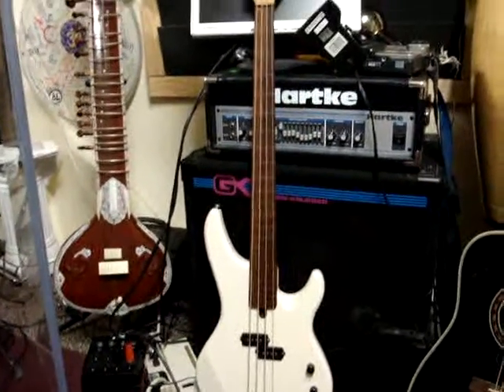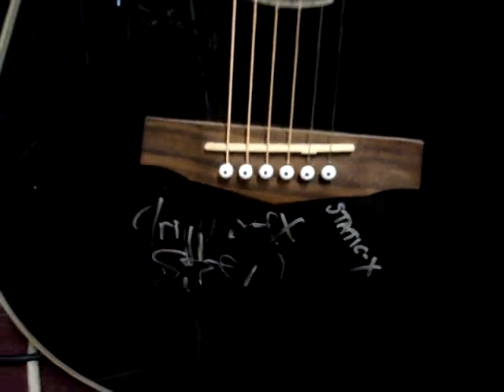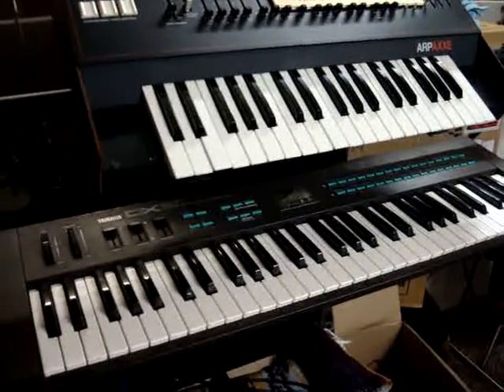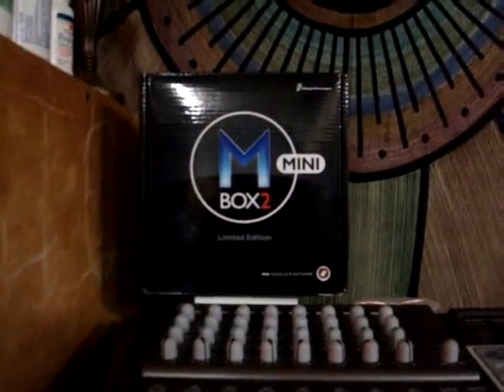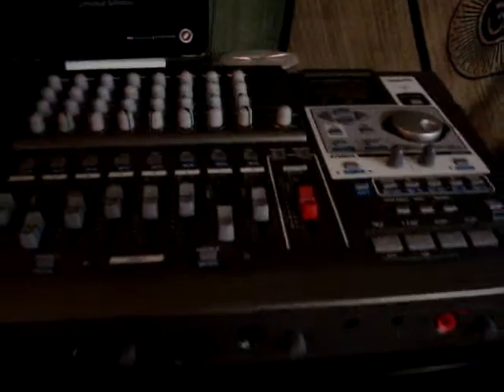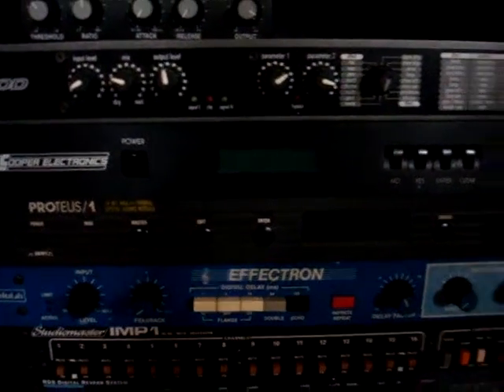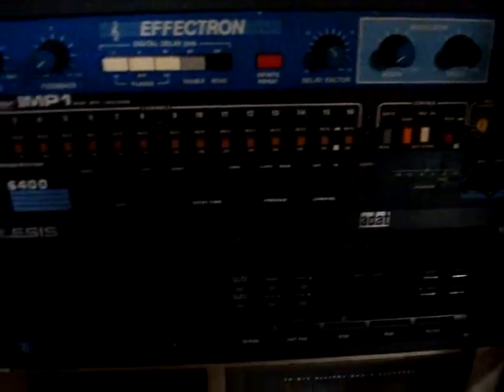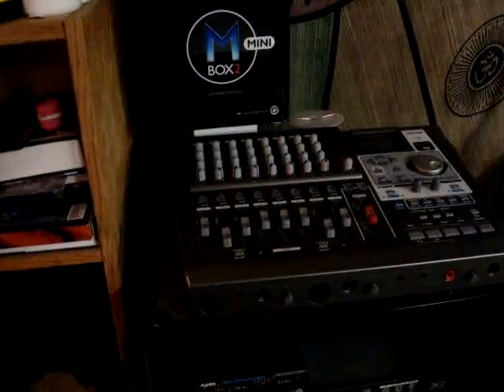Wheresville Gear FOR SALE @ Spartanburg Music EXPO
Recording Gear & Instruments for sale Sep. 27 Spartanburg Music Expo